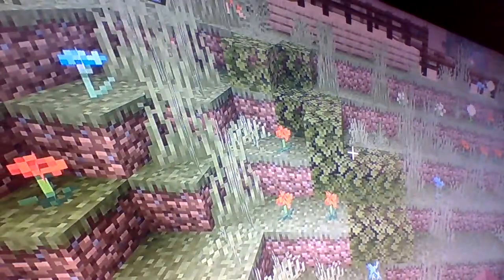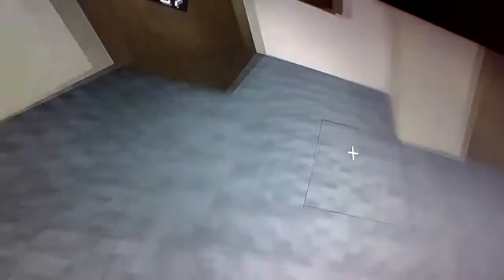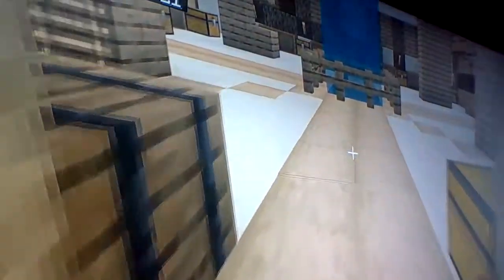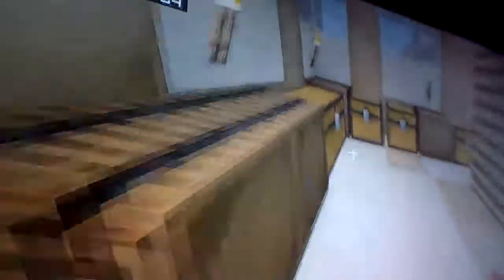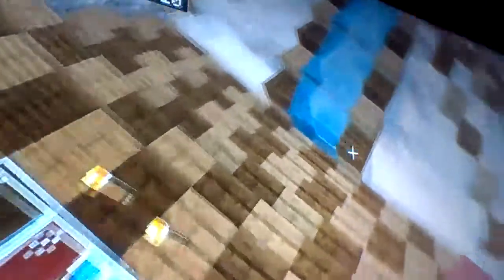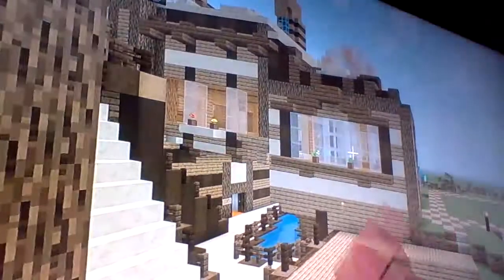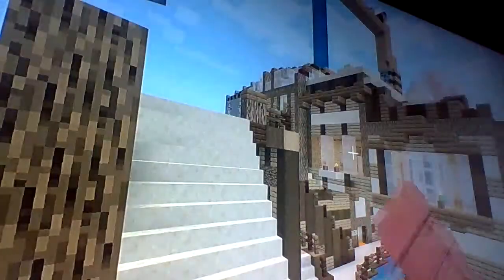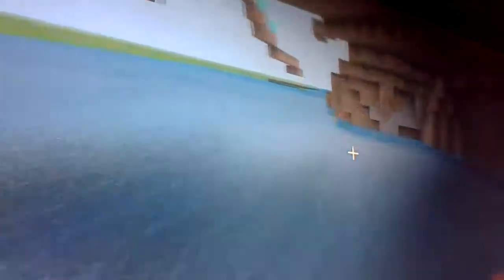lovelier world improved